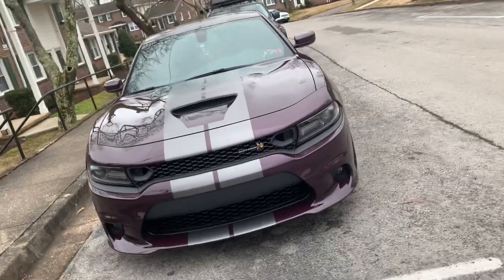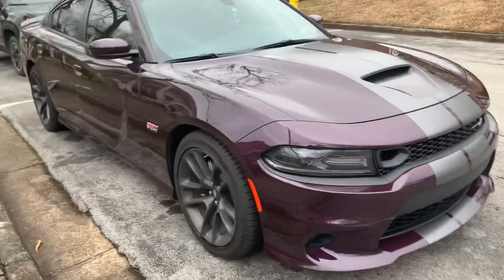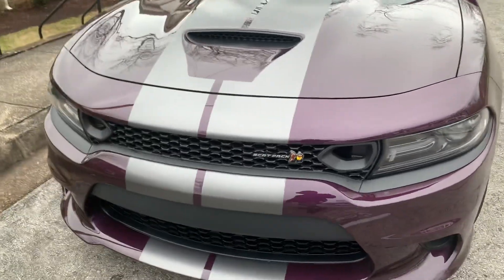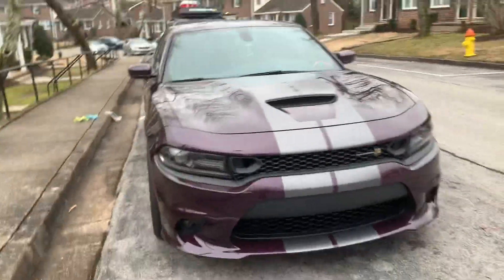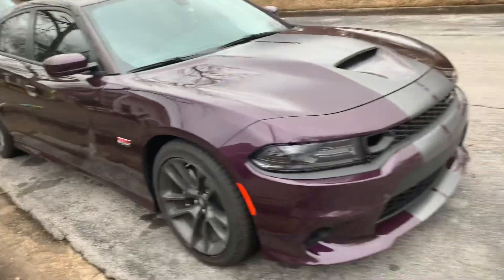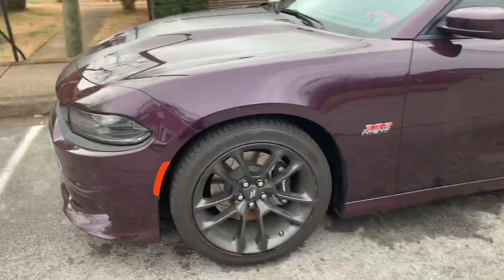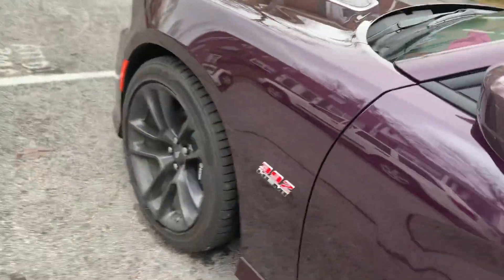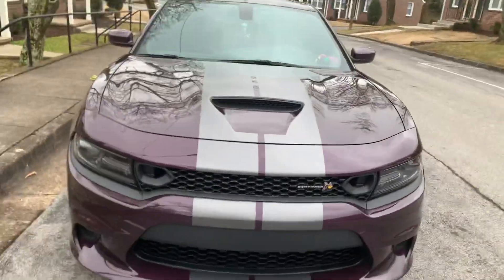Top reasons you shouldn’t buy stripes from the Dodge dealership for your charger scatpack 392 Hemi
If you guys are fine with the extra $995, then go ahead! For a vinyl, that’s a rip off. You can get another package for that.!